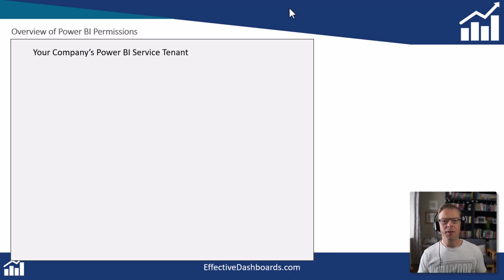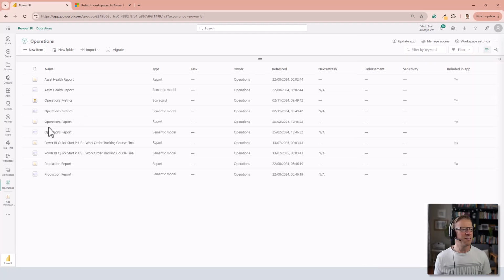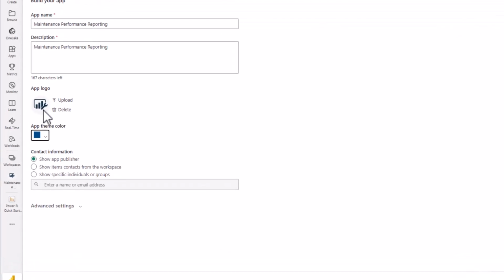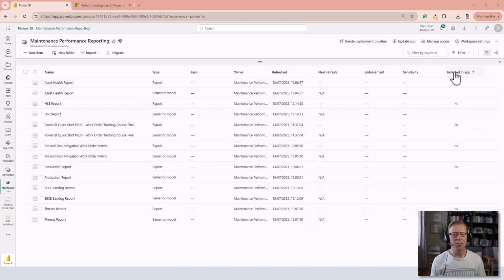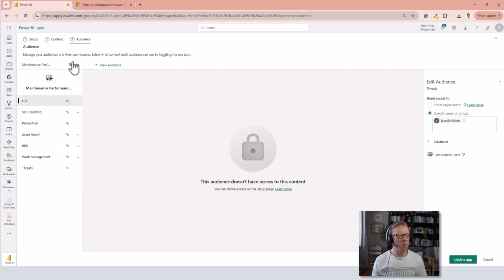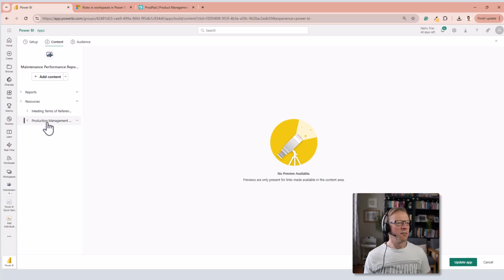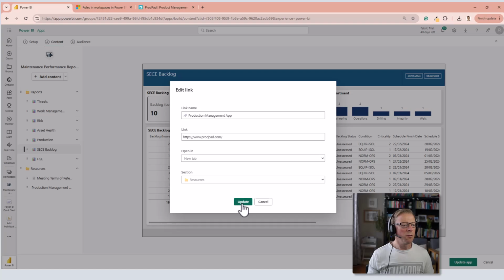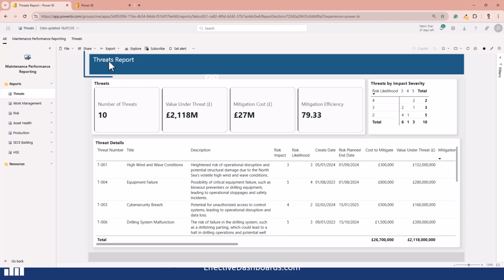Create a Power BI App from Scratch: Includes Audiences, Custom Icons, & Embedding PowerPoint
A beginner's guide to creating Power BI Apps
- Is your weekly maintenance performance meeting a scramble to find the right data?
- Do you waste valuable time switching between different reports for HSE, backlog, asset health, production threats, work management etc?

In this video, you'll learn how to build a dedicated Power BI App to run your entire maintenance performance meeting. Think of it as a dynamic, interactive meeting pack that consolidates all your key data into one professional, easy-to-navigate interface.

This guide is specifically for maintenance and reliability professionals who want to make their performance meetings more efficient, focused and data-driven.

In this video, we build a complete Maintenance Performance Meeting App:

👉 Workspaces and apps explained
👉 Creating a new workspace and app
👉 Understanding workspace permissions
👉 Adding content to apps
👉 Creating an audience to manage permissions to Power BI Reports in your app.
👉 Creating sections and links to non-Power BI resources.
👉 Embedding a PowerPoint presentation in your app - Ideals for Meeting terms of reference.
👉 Add ICONs to reports, sections, links and embedded documents to make your app more readable.
👉 Updating your app when publishing new or updated reports.

By the end of this tutorial, you will be able to create a single one-stop App for running your maintenance performance review meetings.